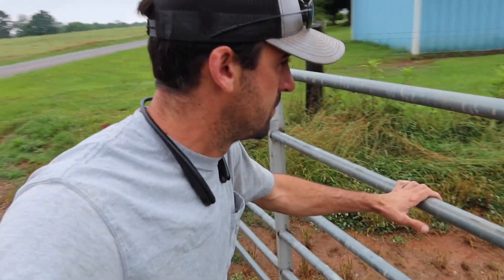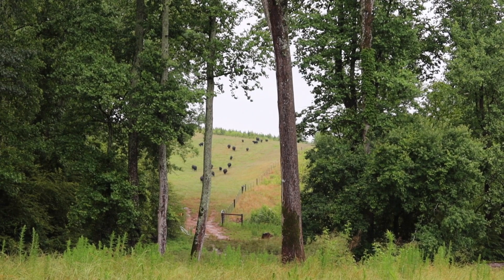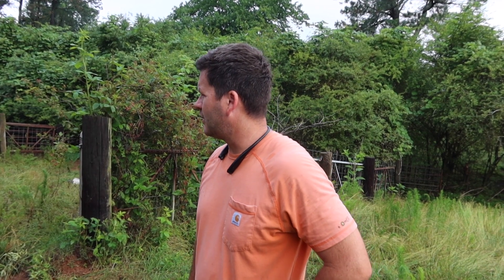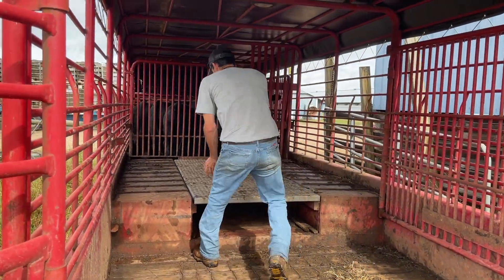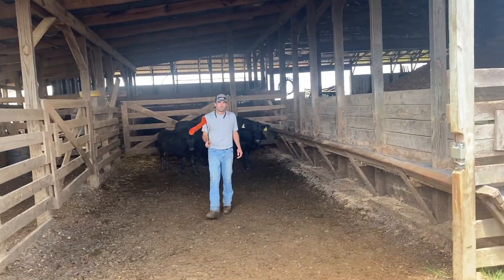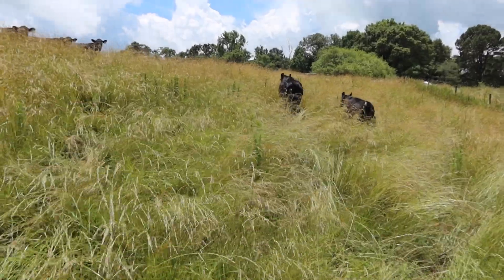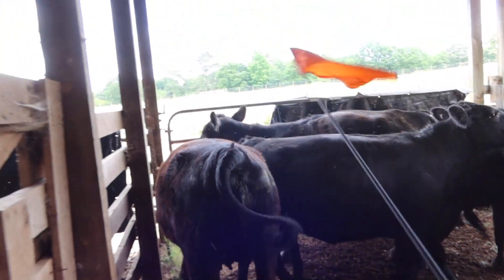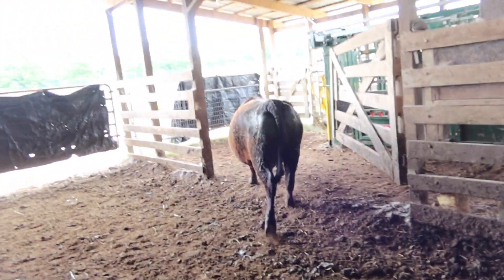Weaning & Working Some Calves | Relocating Some Heifers | Eric Finally Got Him A New Slappy!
We are still weaning some calves around the farm. We have a piece of property that used to belong to Eric’s grandparents. They were the first chicken farmers in Cleburne County. There is still an old chicken house on the property. It hasn’t grown chickens in years, but we used it to help get the calves loaded. Eric was pretty excited to use his new @SonneFarms  slappy. After we worked these calves they got turned out with some other weaned calves.

Once all the calves were taken care of, we loaded up a small group of bred heifers and took them to the pasture where we caught calves.